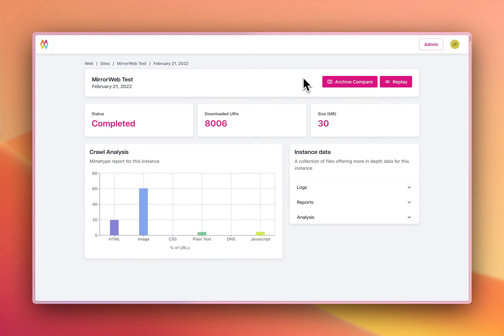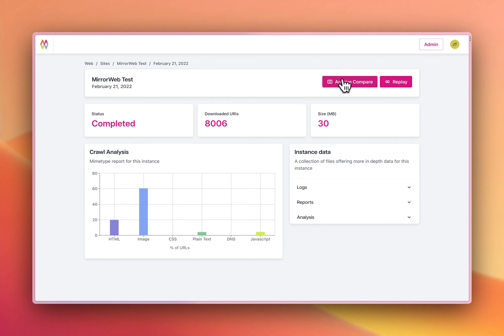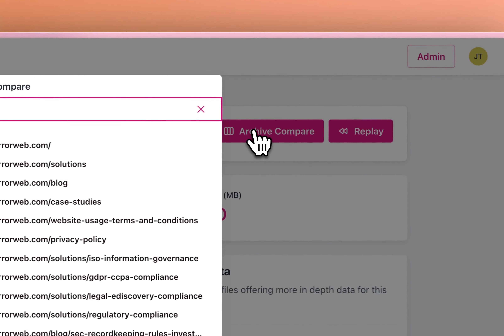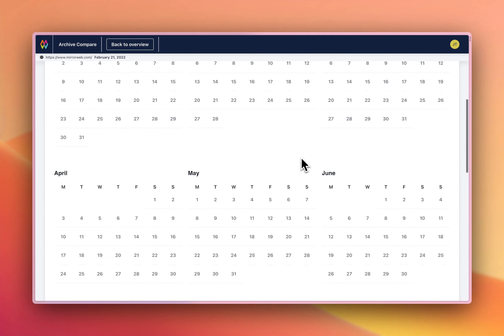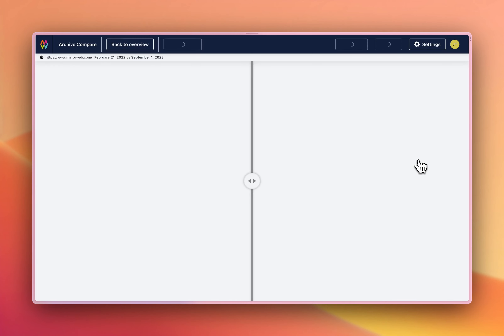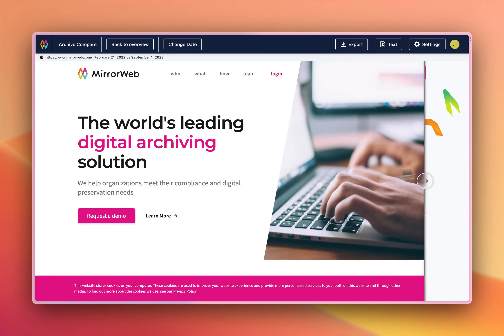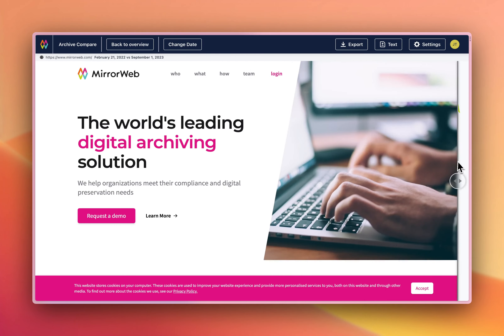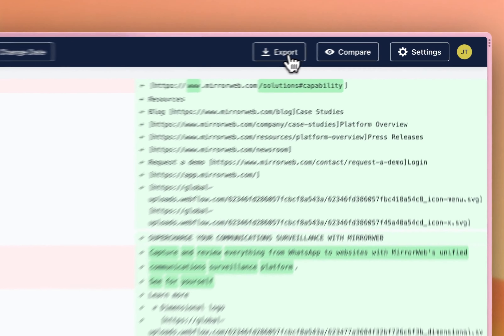Feature Preview: Archive Compare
A feature preview of our new Archive Compare functionality.